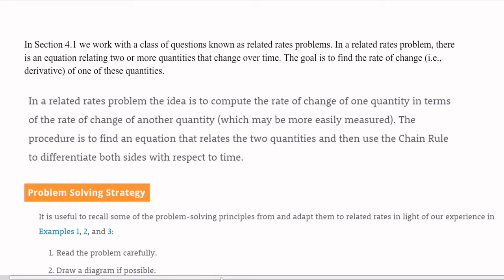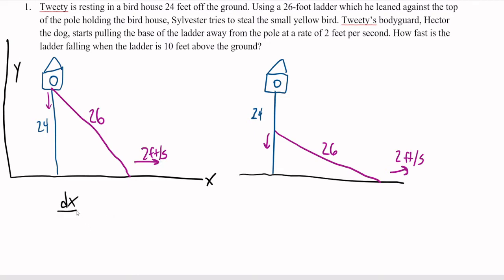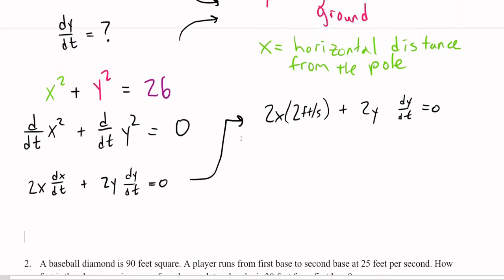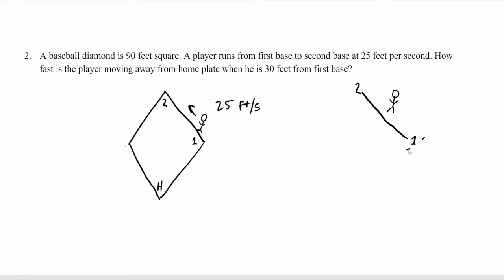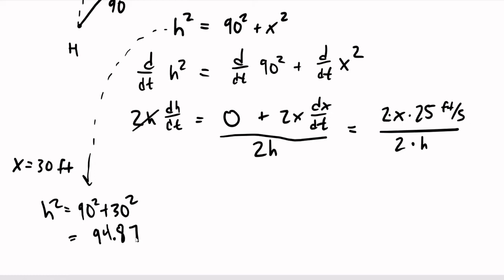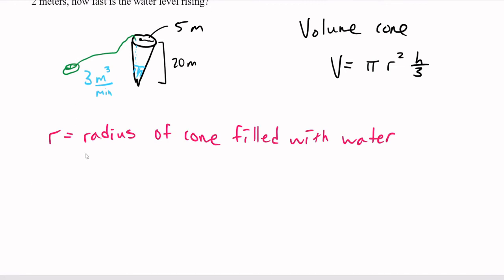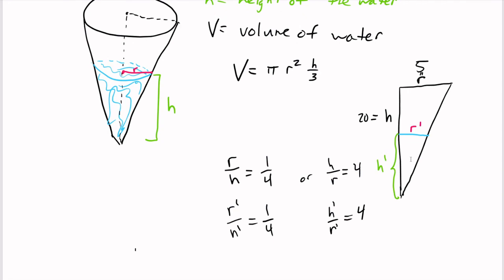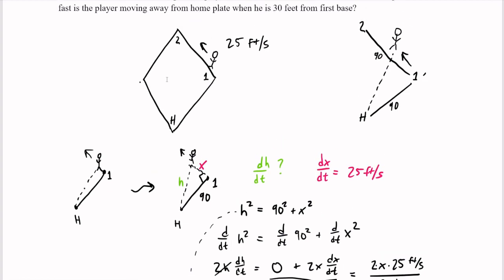MAT 221 - Section 4.1 - Lecture Notes